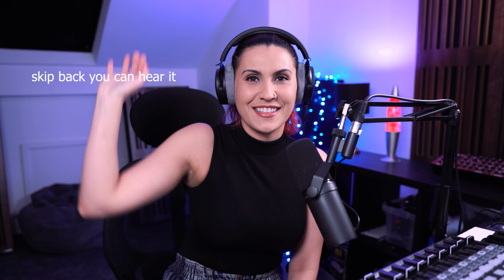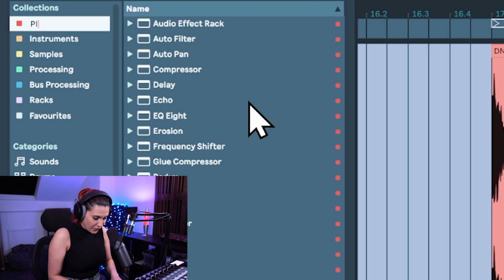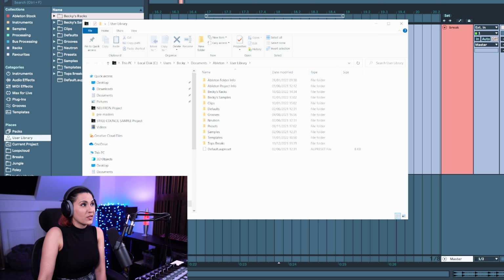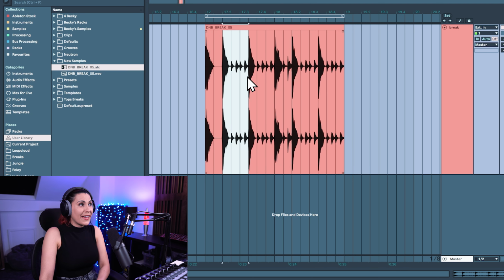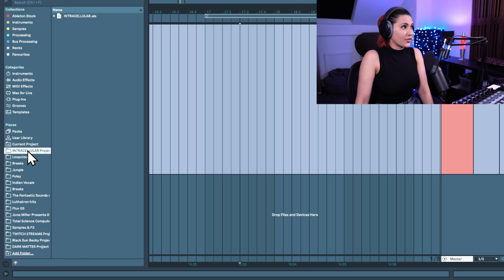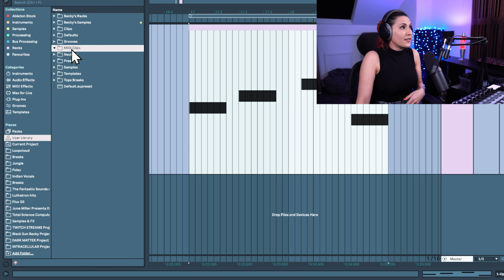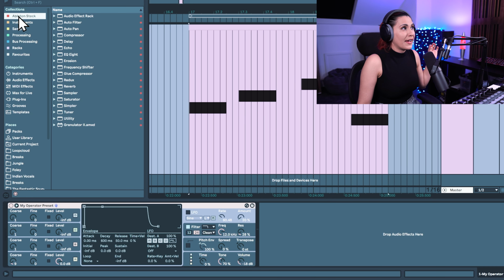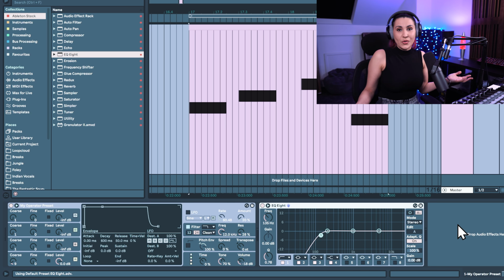Speed Up Your Workflow | Ableton Live 11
Increasing and improving your workflow in Ableton Live 11 will significantly speed up the time it takes to make your music. Don’t sit back on these vital tips that you need to know about in order to maximize the rate at which you produce your tracks.

Timestamps

0:00 - Intro
0:26 - Collections
2:39 - Categories
3:18 - User Library in Places
4:57 - Saving Wavs to the User Library
6:09 - Adding Folders in Places
6:58 - All Results Search
8:04 - Saving MIDI Clips
9:59 - Saving a Default Preset